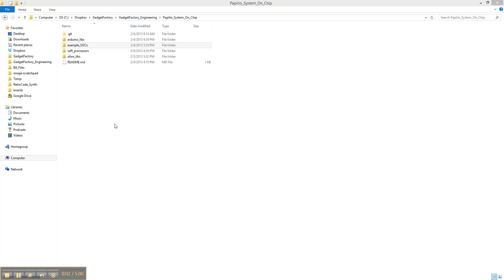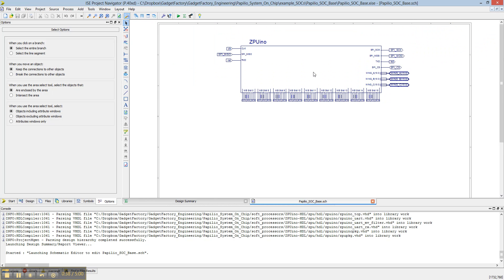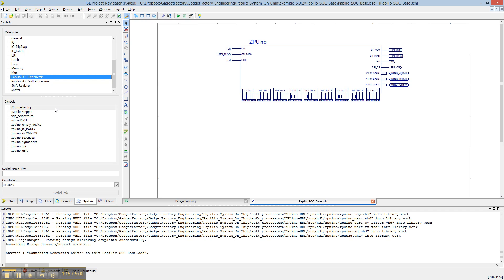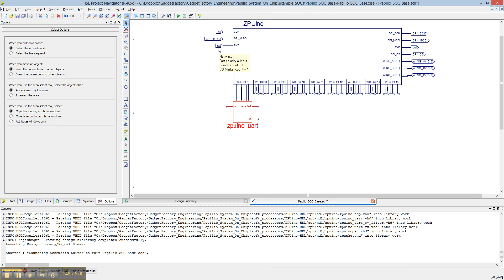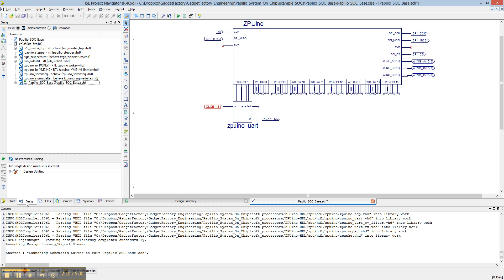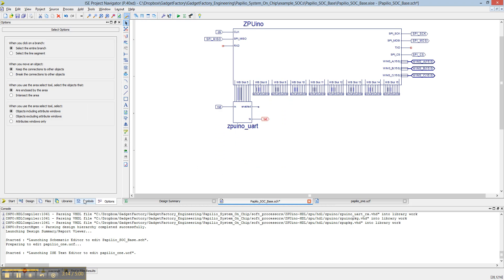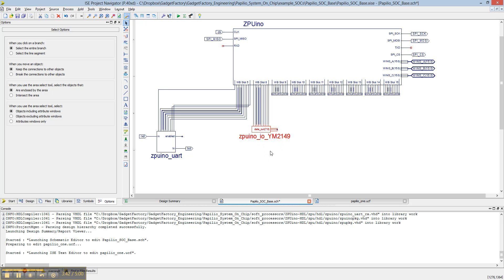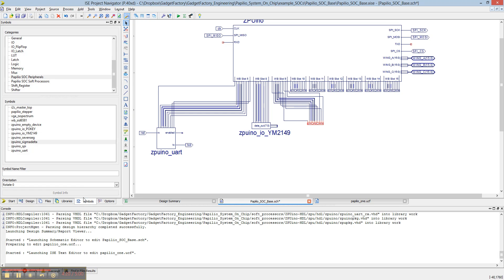Papilio SOC (System on Chip) Schematic Editor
Papilio SOC is intended to allow anyone of any skill level to build a custom FPGA Soft Processor system with peripherals such as SID, YM2149 audio chips, UARTs, VGA controllers, SPI masters.

This is a work in progress and this video shows the very first release of this system.